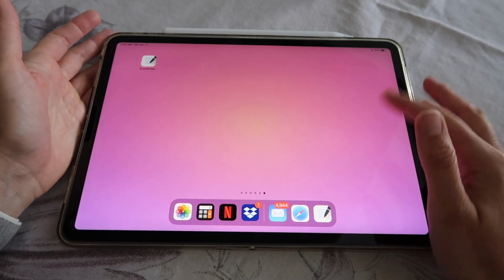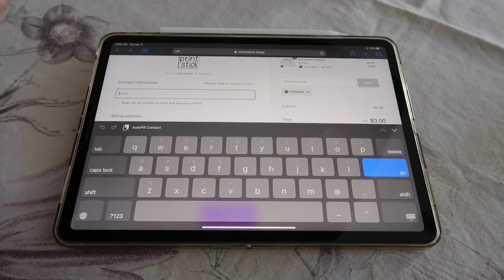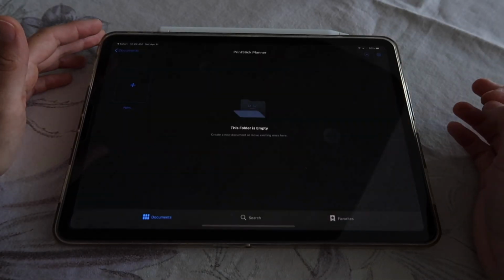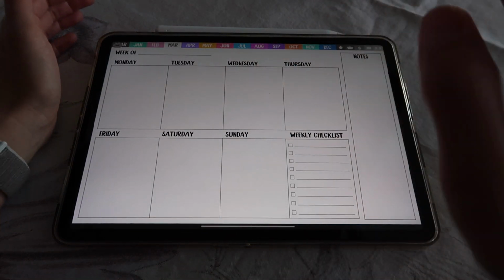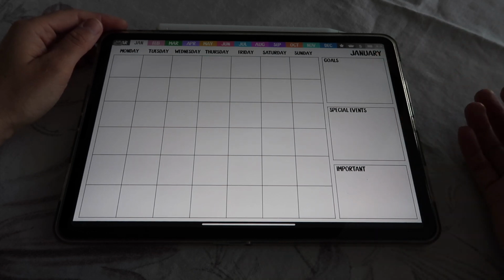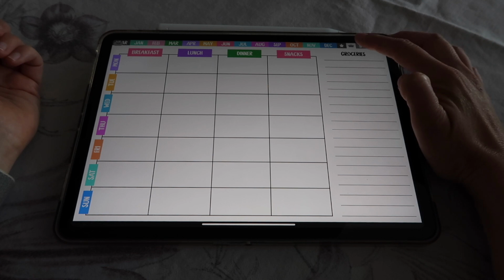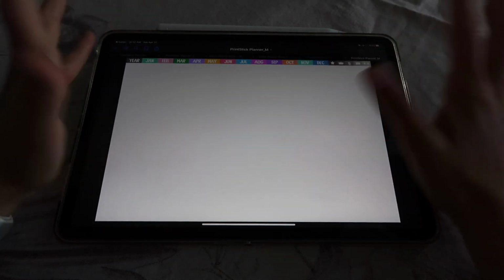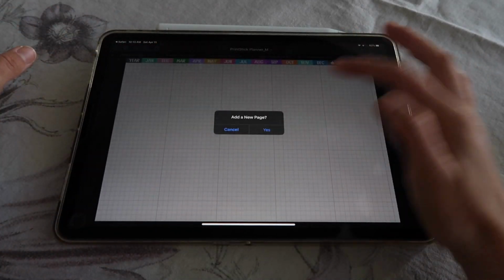iPad Digital Planner for GoodNotes, Notability etc Download - Get Started Digital Planning #1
Would you like to learn how I created this planner? Take my course for free for 2 weeks on Skillshare!